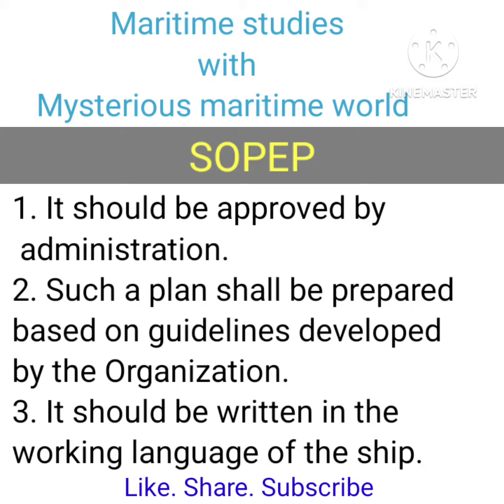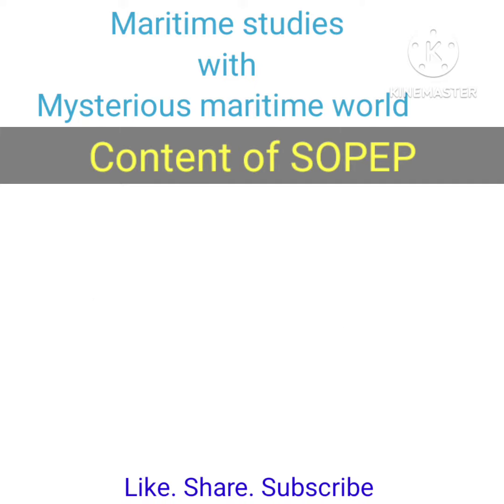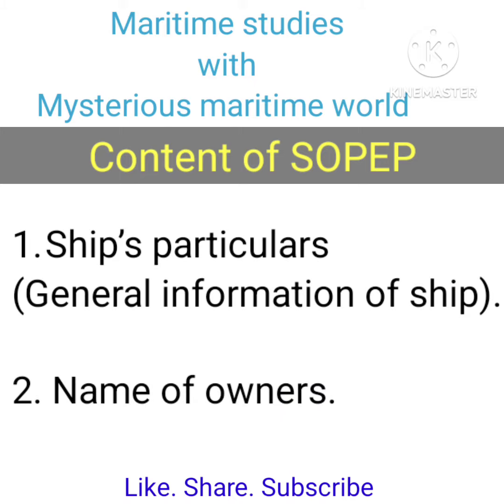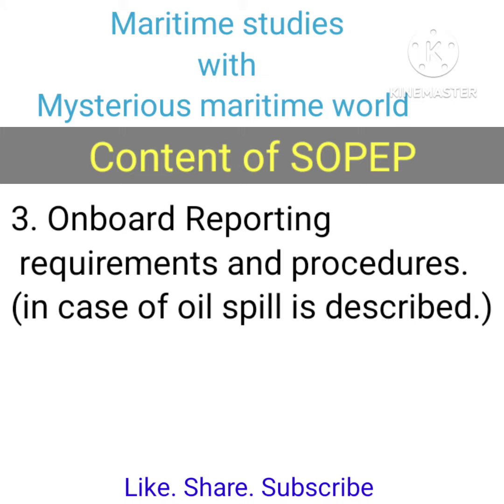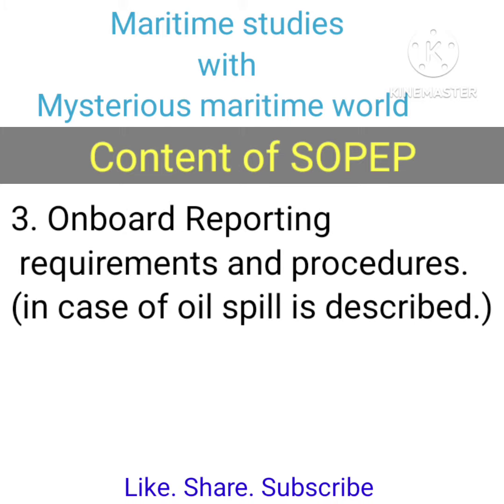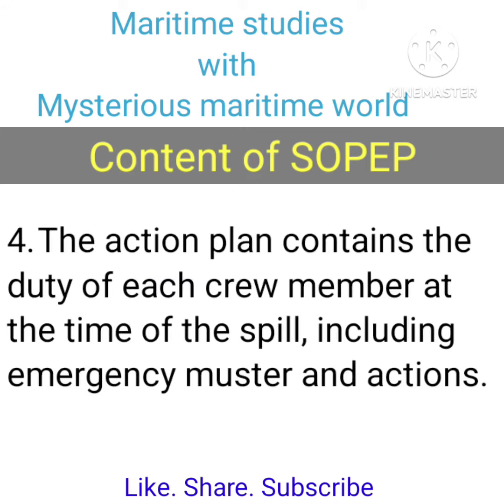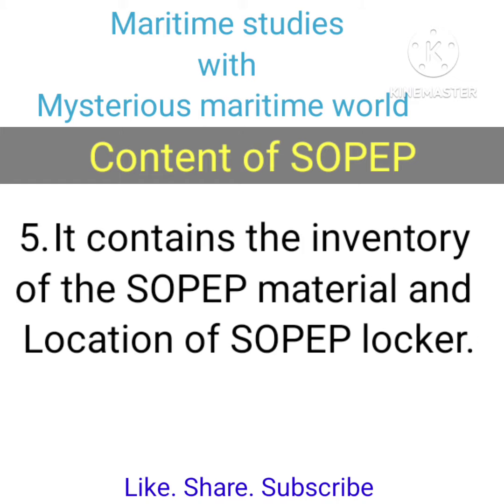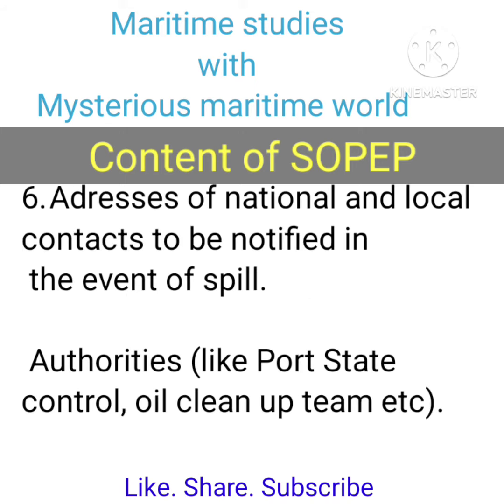SOPEP marpol oiltanker ships merchantnavy sailor mariners oilspillprecautions